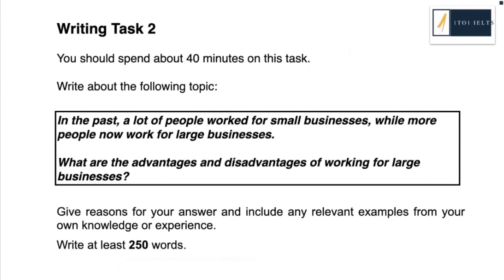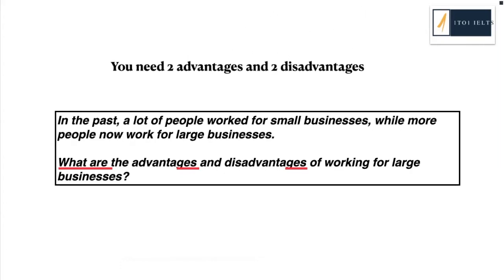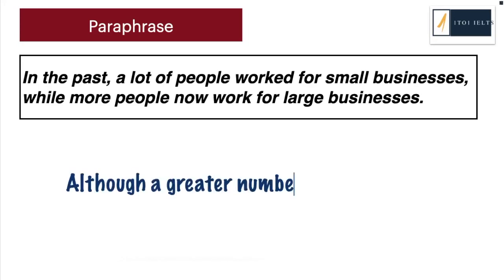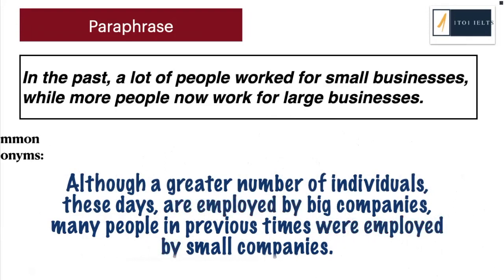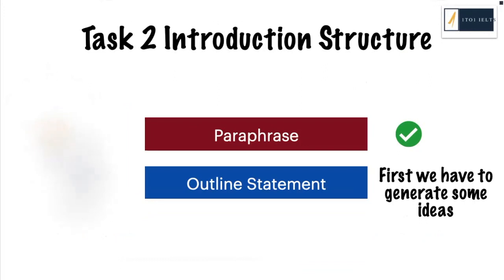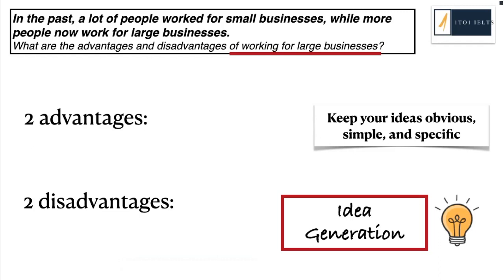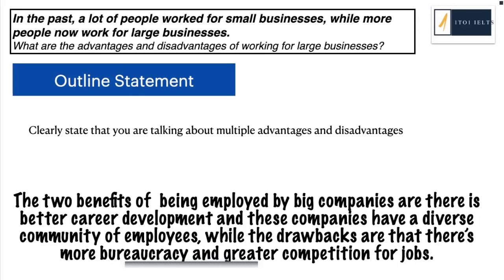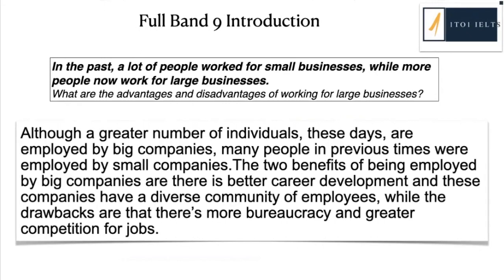How to Write a BAND 9 Introduction! What are the Advantages Disadvantages Essay: IELTS Task 2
In this video, we go over what is expected in an introduction for a band 9 Task 2 IELTS essay.

The question that we are using today is a multiple idea advantages and disadvantages type of essay. This is a common essay type that you will come across in the exam and you need to know how to answer them.

We cover paraphrasing, idea generation and clearly outlining our ideas in this lesson.

My name is Phill Burns. I am the head trainer for 1to1 IELTS. I have been teaching IELTS for over 10 years. I have been an examiner and worked for numerous years teaching IELTS for the British Council.

I also provide essay corrections, group lessons and mock speaking tests.